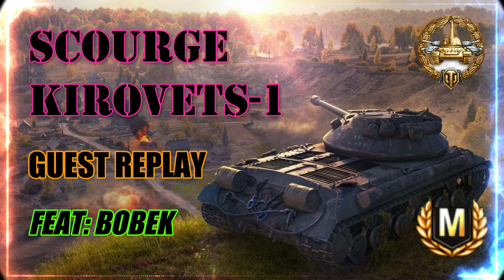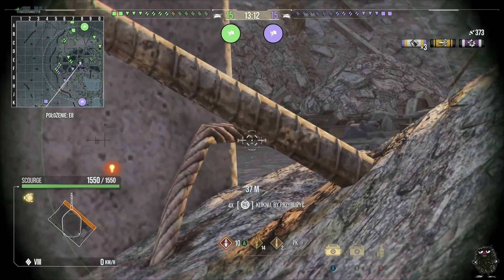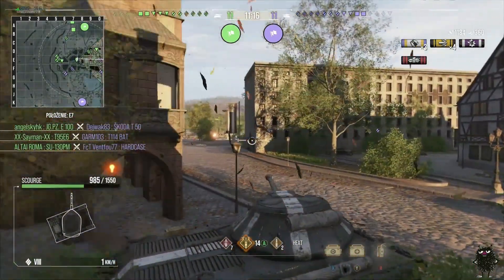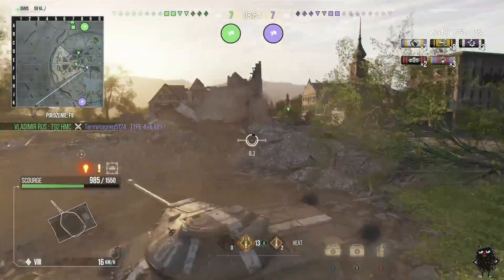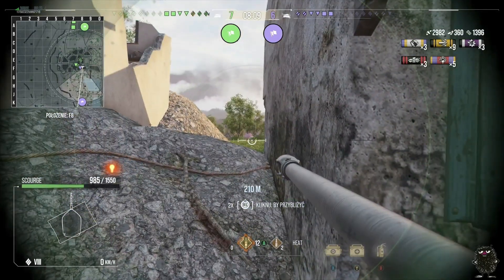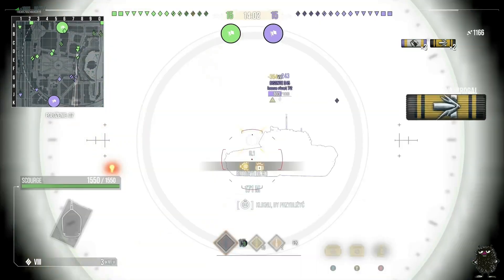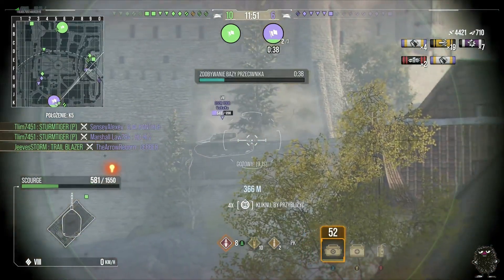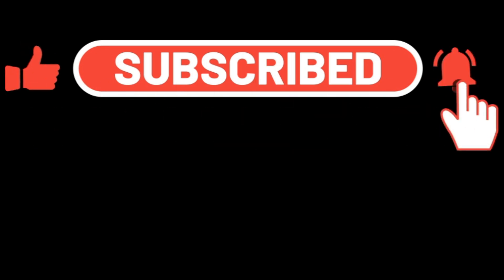Scourge Kirovets-1 Special Guest Replay Feat BOBEK WOT Console - World Of Tanks Modern Armour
Bobek comes here with two glorious replays in the Scourge Kirovets-1. See how he fares bottom and top tier in these replays and how well he plays it. Please show your appreciation and visit Bobeks channel here: @I_b0b3k_I  Equipment and perks set up will feature at the start of the video. Thanks in advance for watching, if you enjoyed the video then please like or comment to help the channel furthermore if you want to see more content then sub the channel for more tank reviews and gameplay like this.